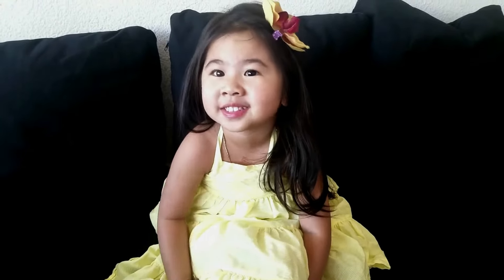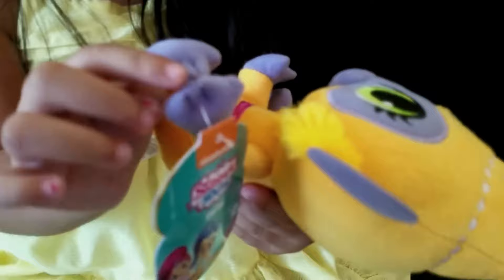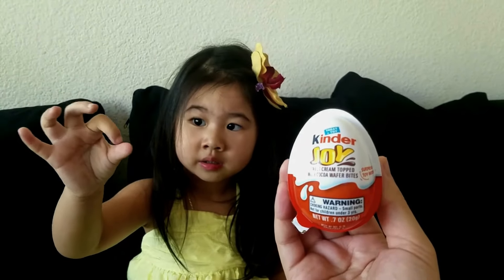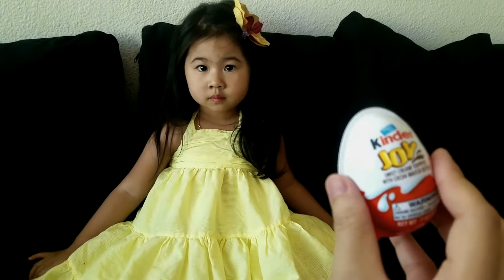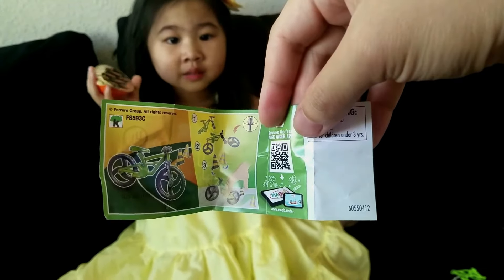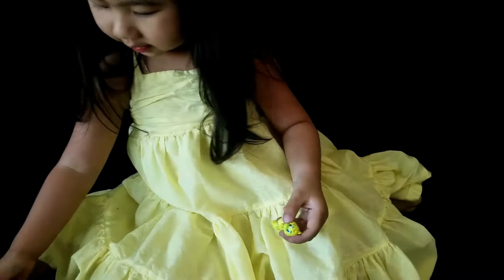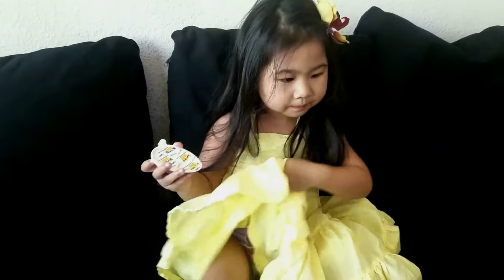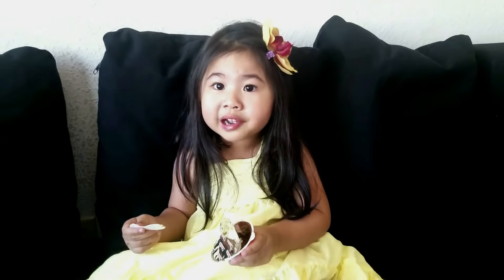Aurora's Surprise Box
Happy Mother's Day to all the beautiful and wonderful MOMS out there!

Enjoy watching this video of Aurora as she opens up a surprise box! And there is a special egg. Is it a fake? A dupe? A different brand and kind of surprise egg? I actually don't know.

*** Don't forget we will have our first ever GIVEAWAY once we hit 500 Subscribers! Help us reach our goal by Aurora's 3rd Birthday in July, and we will have 3 WINNERS! If, we don't reach 500 by July, then there will only be 1 WINNER once we hit the 500 subs mark!!